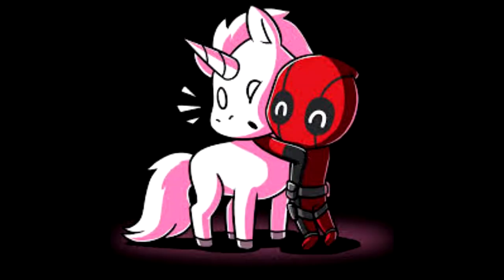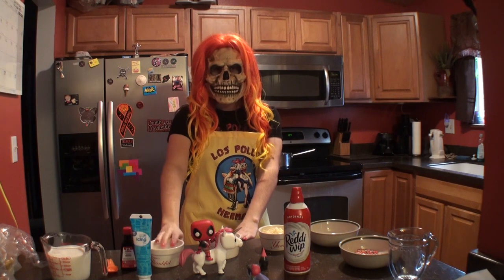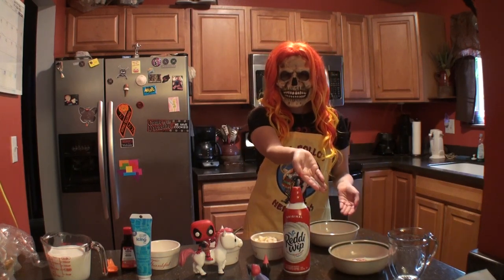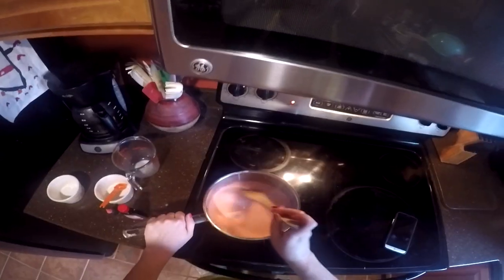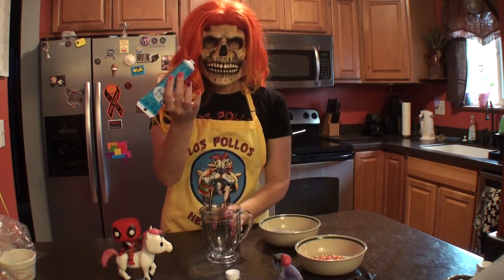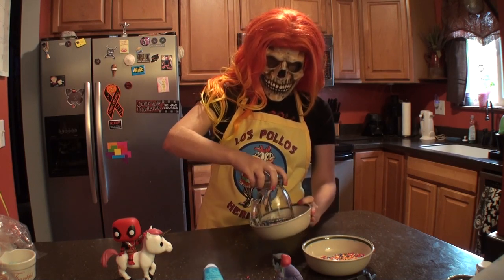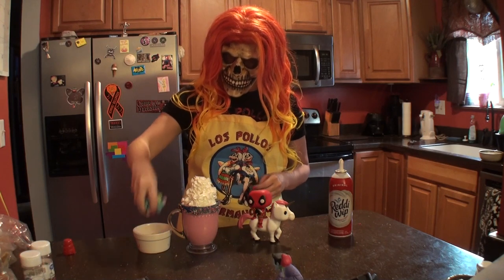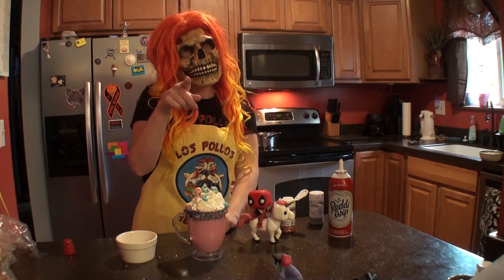How to make best unicorn hot chocolate Drinks Unicorn Hot Chocolate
Hey guys today Ms Death gonna show you how to make DIY unicorn hot chocolate.  Tastes as amazing as it looks!

Darkonecloset where you can find creepy cool stuff